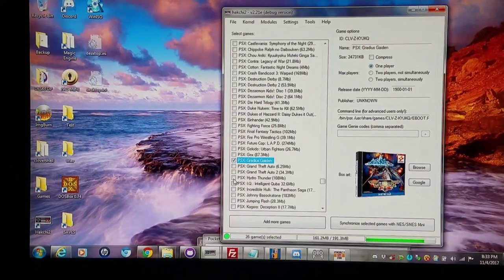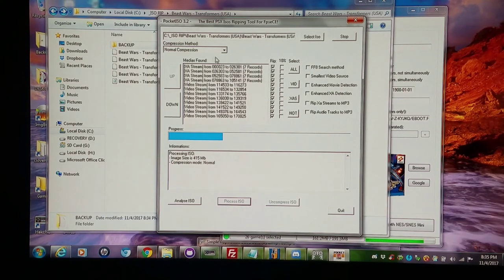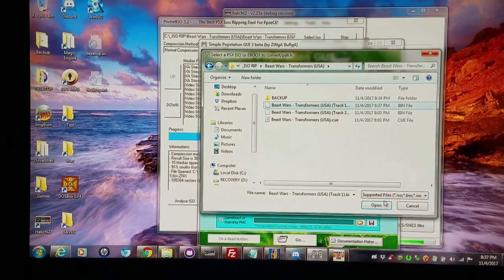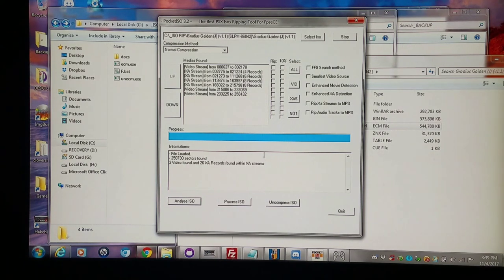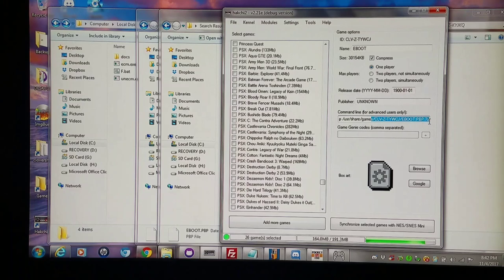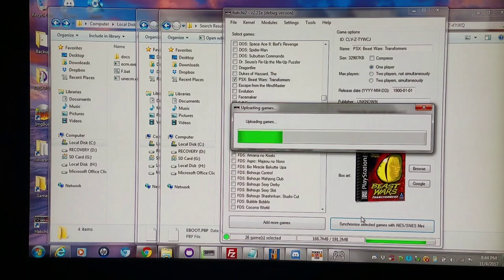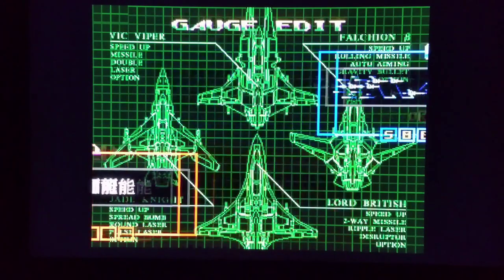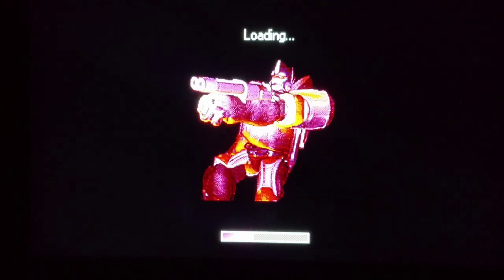SNES Classic - PS1 Ripping 101 - Part 1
Enjoy:)  Personal thanks to Restart_Point for his collaborative efforts in the Ripping Process:)